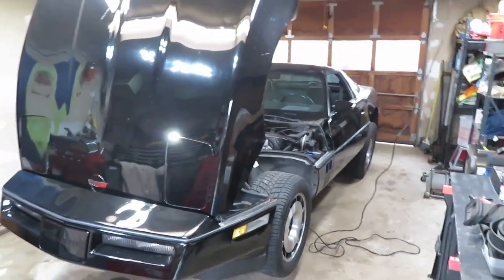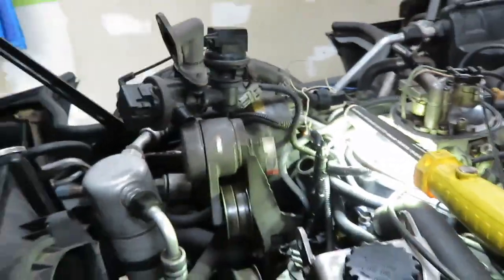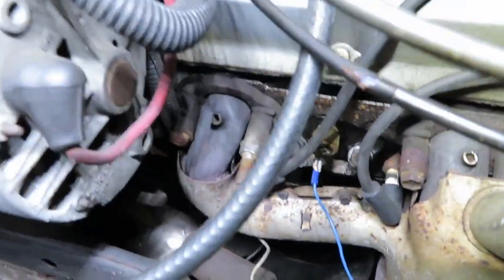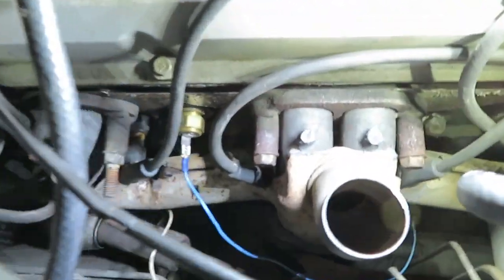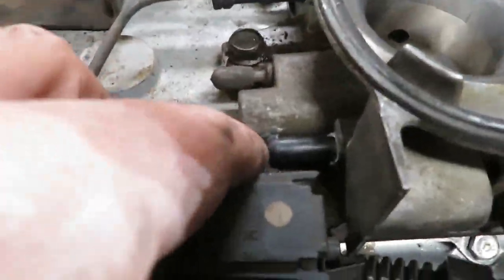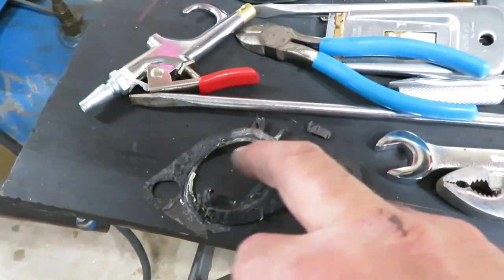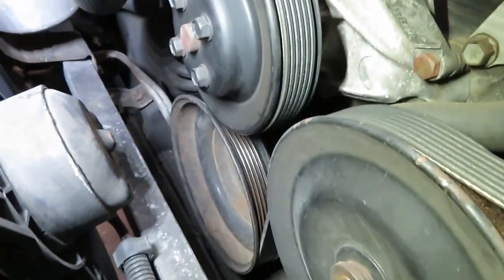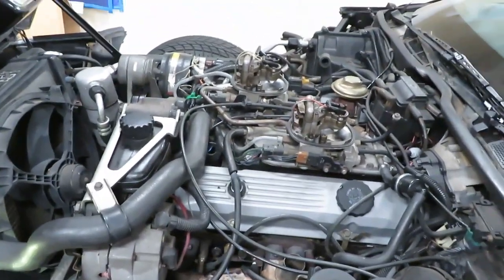1984 C4 CORVETTE SMOG DELETE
We make the vette run better and get improved mpg!